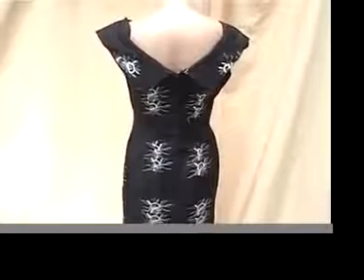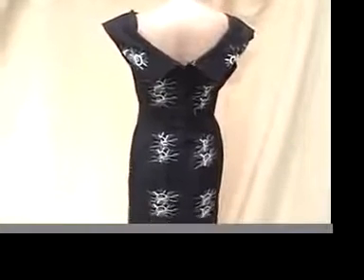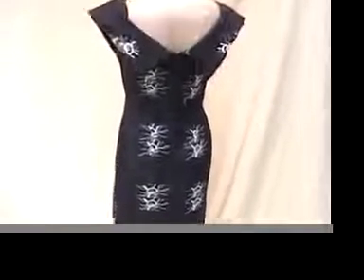my wildpair new boots , my eBay is